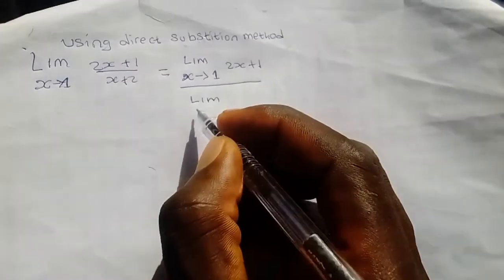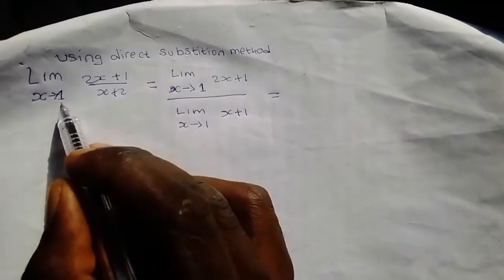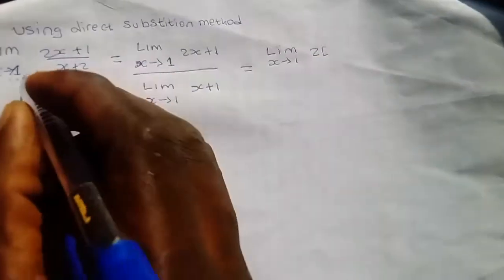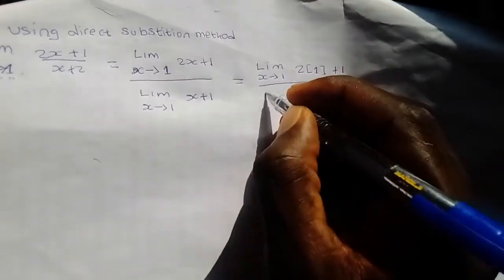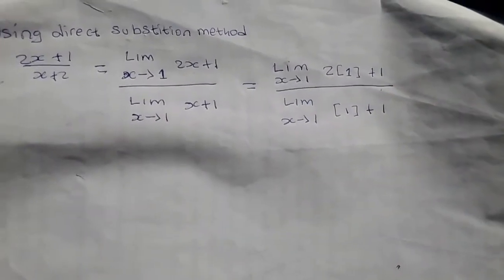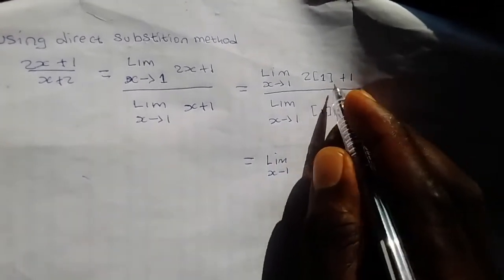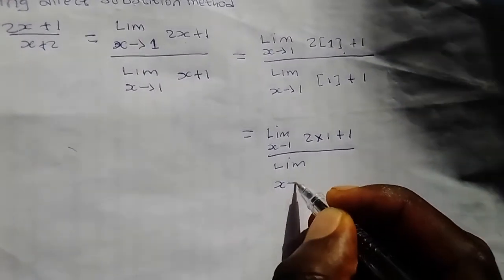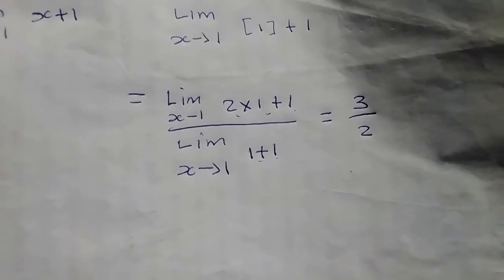How to use DIRECT SUBSTITUTION method for LIMITS in CALCULUS| limit @ calculus | EMPEROR TUTORIAL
The simplest CALCULUS EVER | CALCULUS| using direct substitution method| How to use direct substitution method for limits in calculus

this video concentrate more on
1. limits using direct substitution method
2. Direct substitution method
3. how do you use direct substitution method
4. how do you use direct substitution method in limits
5. limits by direct substitution method
6. where can I make use of direct substitution method